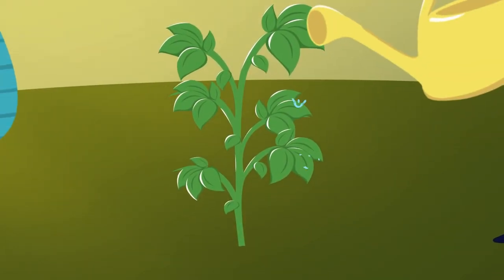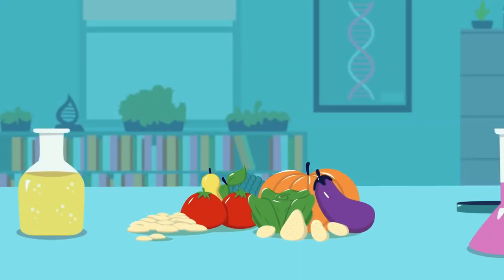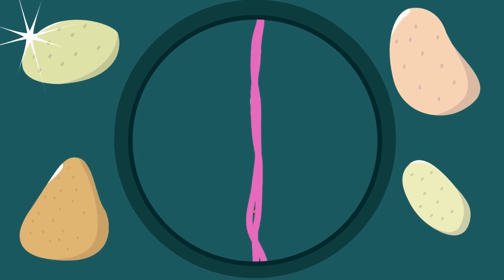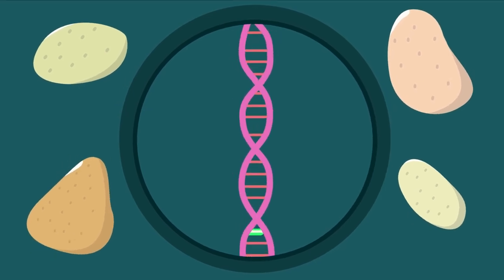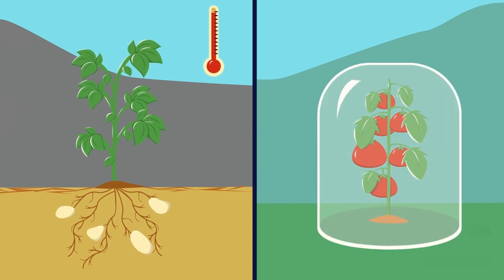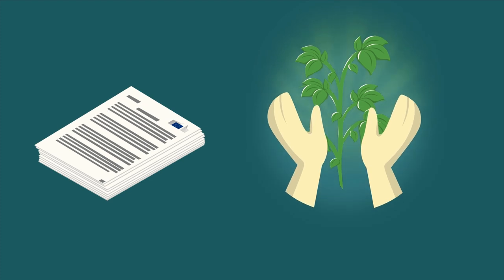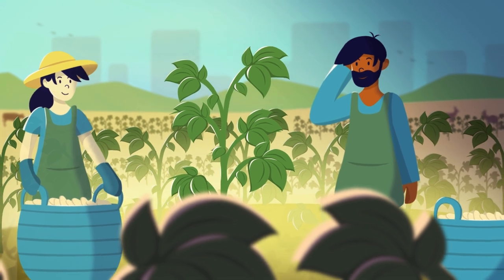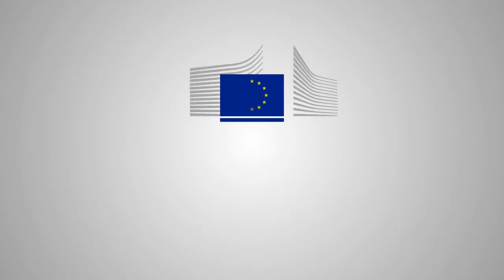New Genomic Techniques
New genomic techniques will offer a faster and more precise way to cross and select plants, improving crop quality. The updated rules will make it possible to use new genomic techniques in a safe way.
With updated rules ensuring their safe use, European consumers can continue to enjoy safe, nutritious, and delicious food. Additionally, these techniques will empower farmers to better deal with climate change and biodiversity loss while reducing the use of harmful chemicals that impact our health and the environment.